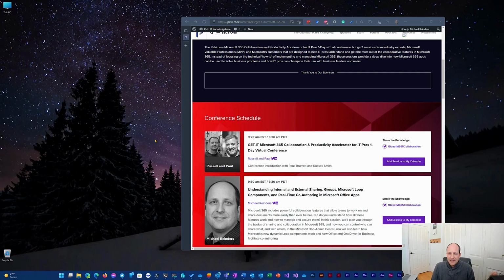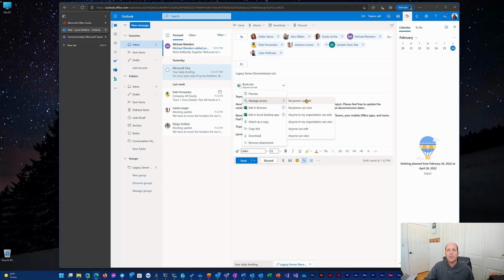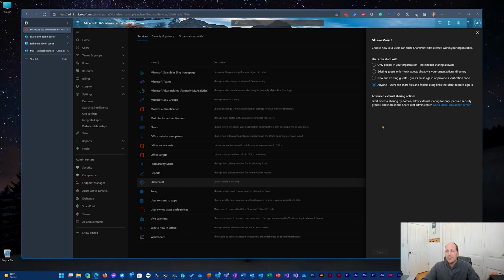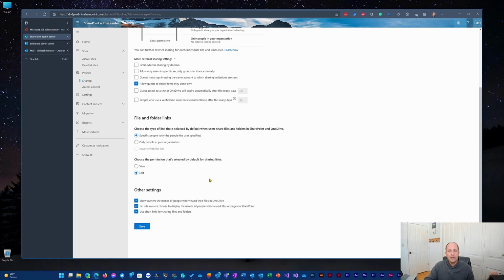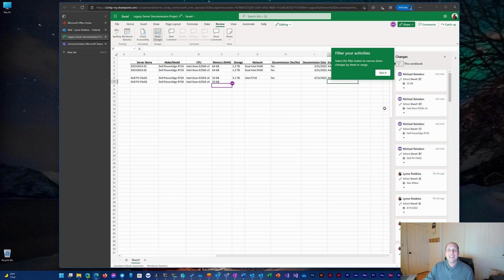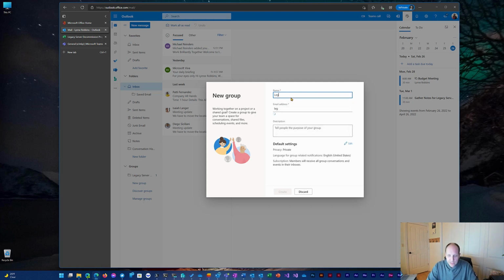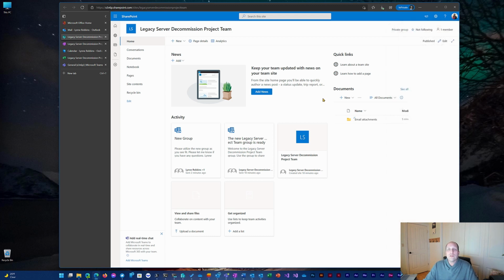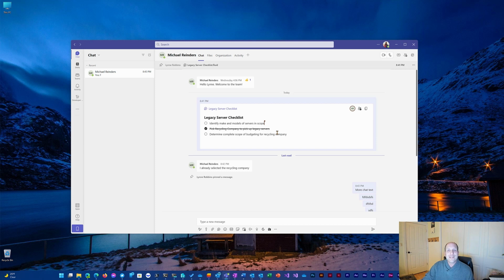Microsoft 365 - Understanding Sharing, Groups, Loop, and Co-Authoring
Microsoft 365 includes powerful collaboration features that allow teams to work on and share documents more easily than ever before. But do you understand how all these features work and how to manage and secure them? In this session, we'll take you through the basics of sharing and collaboration in Microsoft 365, and how you can control who can share what, and with whom, in the Microsoft 365 Admin Center.

If you watching this on playback, for a limit period, you can still register for the conference to download the session materials, including an exclusive 44-page eBook covering all the session topics in more depth